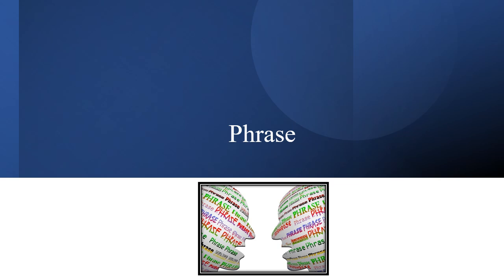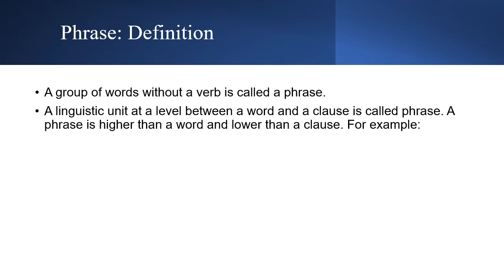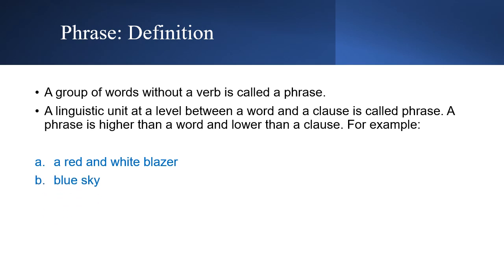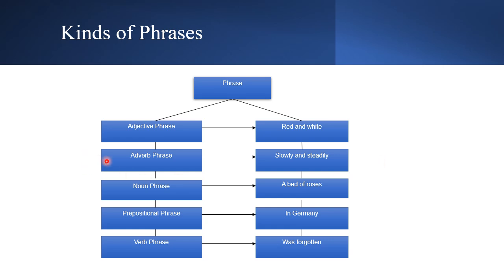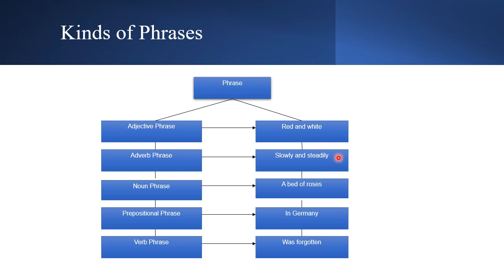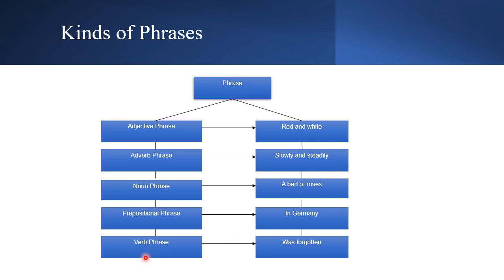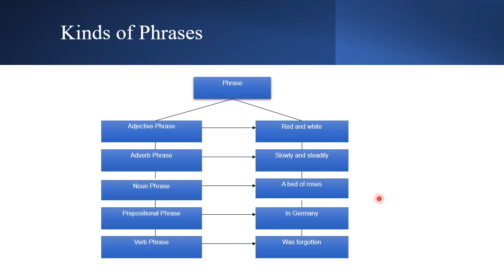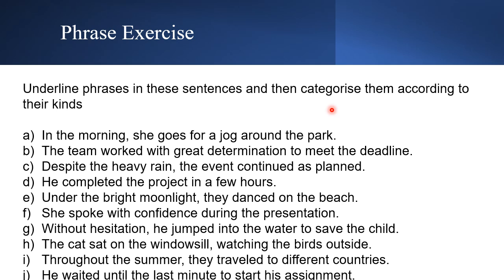Lesson 13: Phrase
In this video, I have explained the phrase, its types and different rules that apply to it. This is a very useful video to understand how to write phrases correctly in various situations and how to identify various types of phrases while analysing language, particularly important for GCSE and Functional Skills English students.